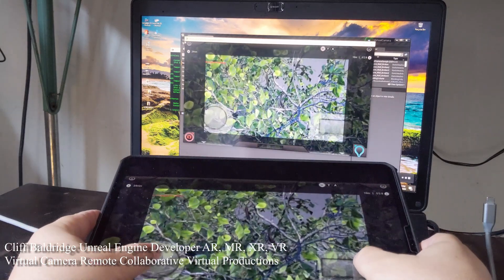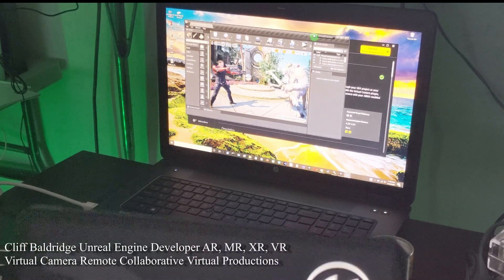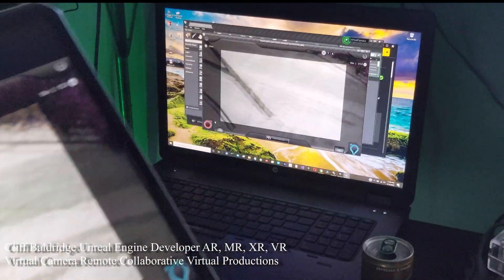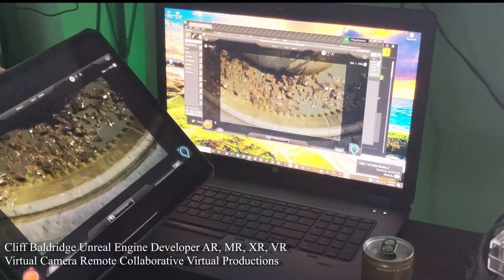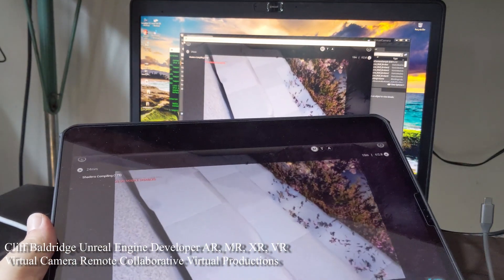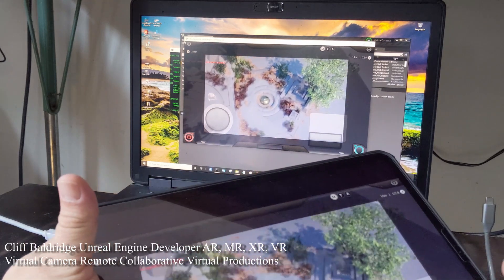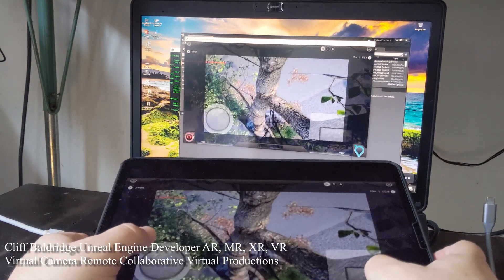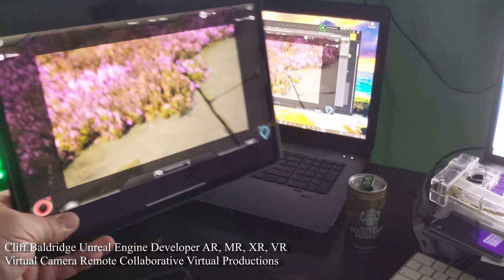Virtual Camera Unreal Engine Cinematic Virtual Production How To Tutorial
Please contact me if you need help with setting up a Virtual Camera in Unreal Engine 4 and the Virtual Cinecam with Multiple Remote workers collaborating on any new cutting edge 3D animation project. Here I show you how to setup the Virtual Camera Unreal Engine Cinematic Virtual Production tool and to use an iPad Pro 12.9 inch tablet to control the 3D Virtual Camera and Virtual Cine Camera in Unreal Engine 4 for Hollywood Realtime production and virtual productions. Multiple people can use this tool also in remote locations all on remote server and do the production in real-time with source control so that many directors and virtual cinecam operators can be doing different film scene all at once in different remote work from home locations developing and filming inside the 3D environment and working inside 3D landscape inside UE4. Then all those shots can be lined up in the Unreal Cinematic Sequencer and then edited to a final animation rather easily. It is amazing to do this kind of collaborative filmmaking remote collaborative 3d animation.